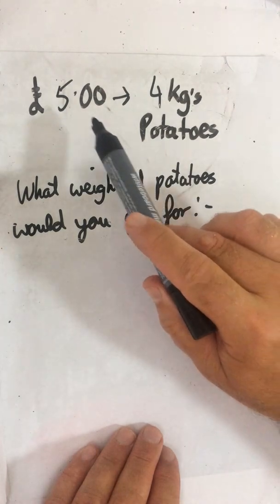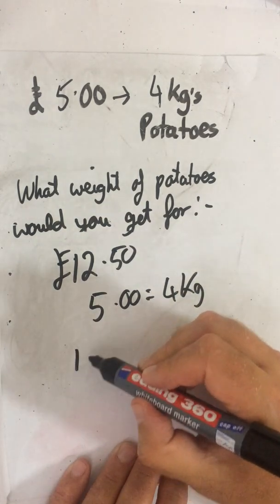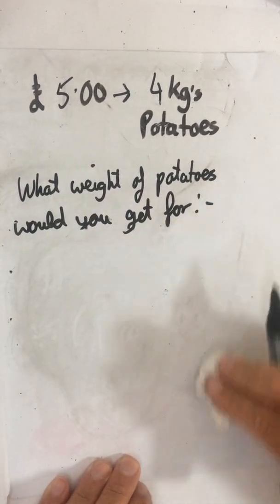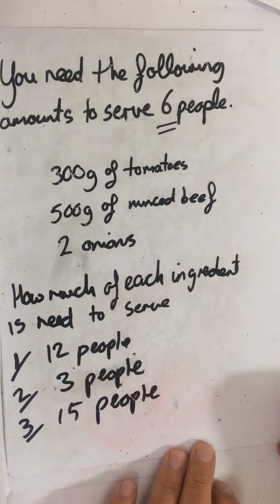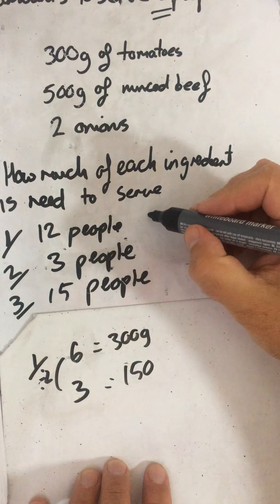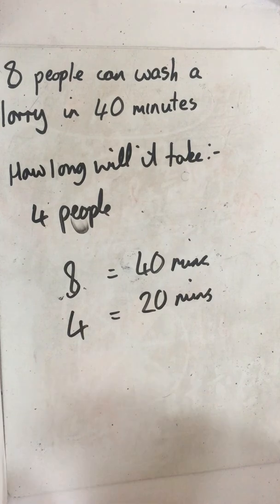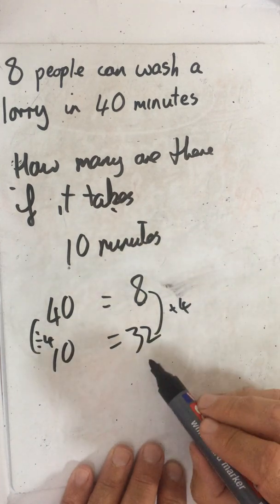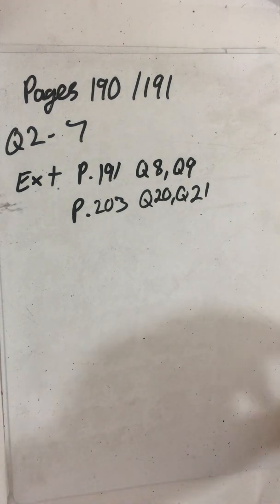Year 7 Set 1 WB 08/06/2020 Lesson 3